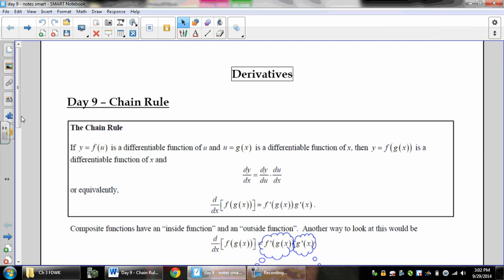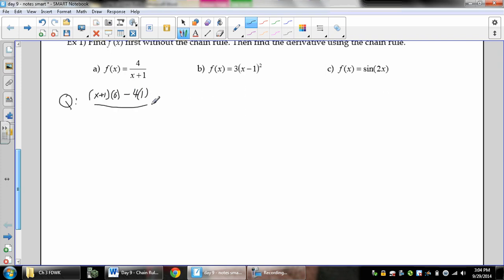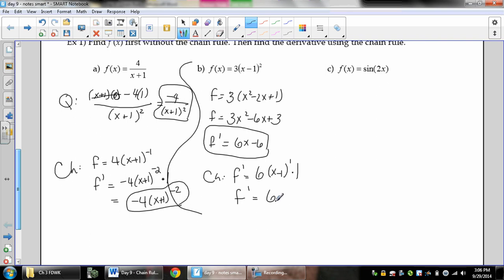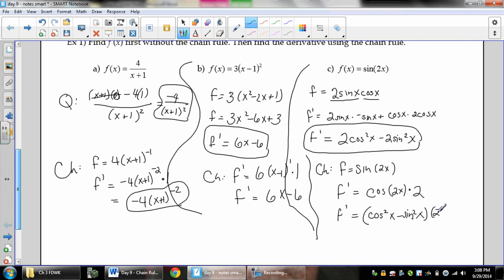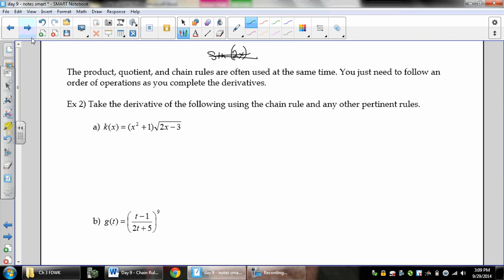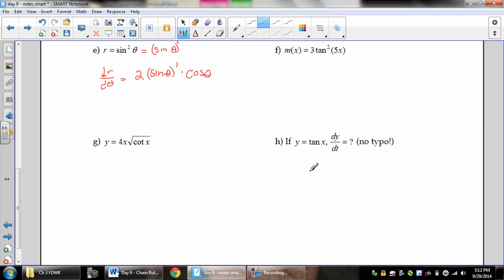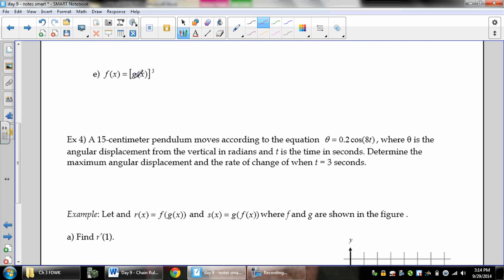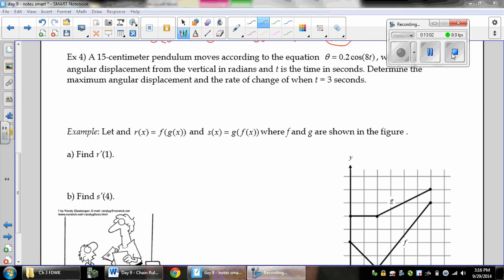day 9 notes chain rule video